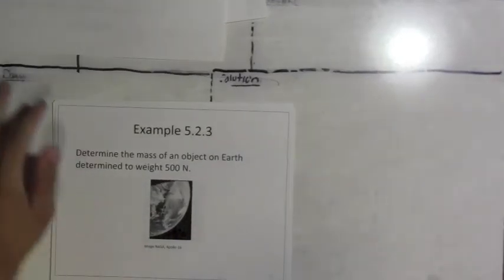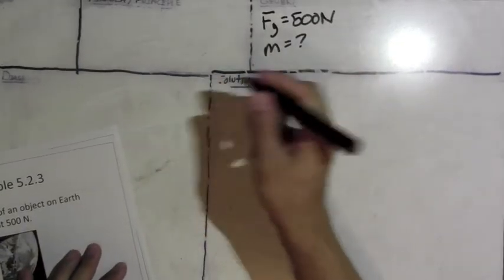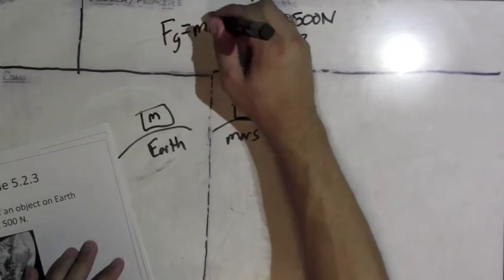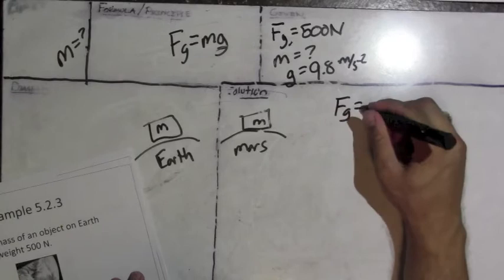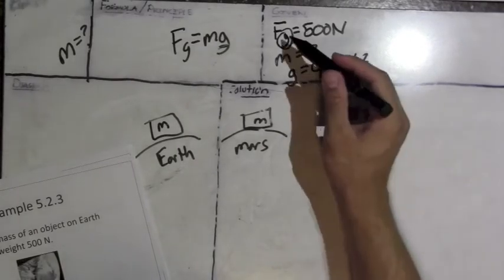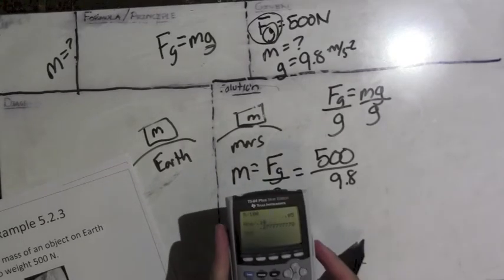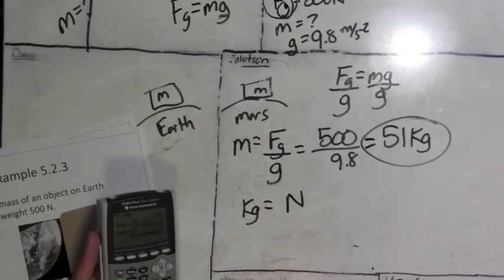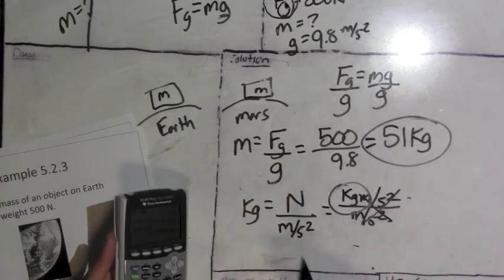Example 5 2 3